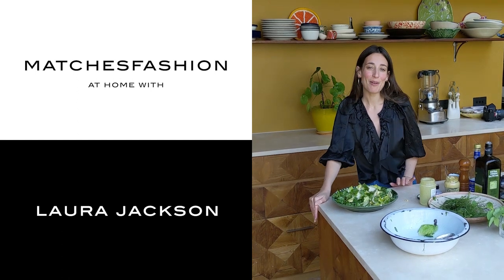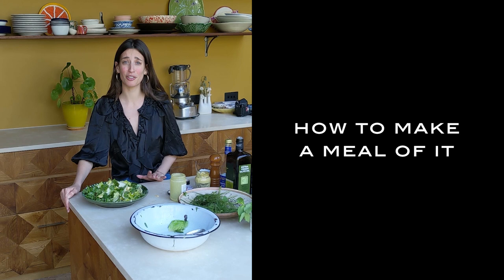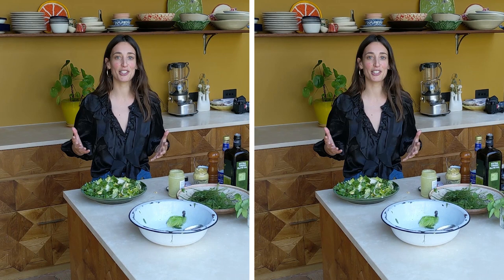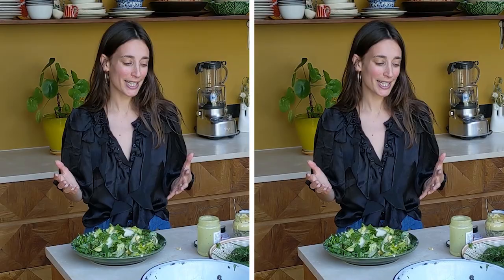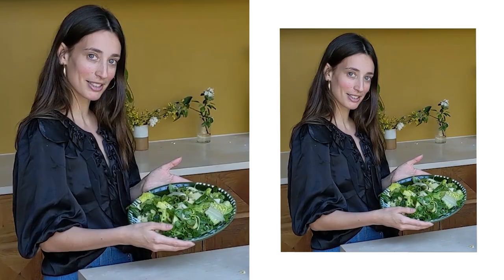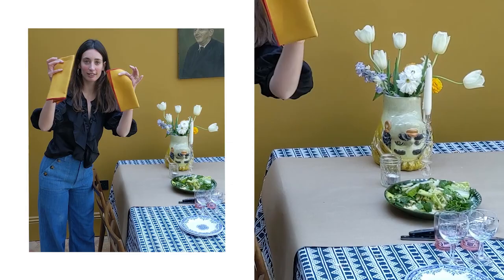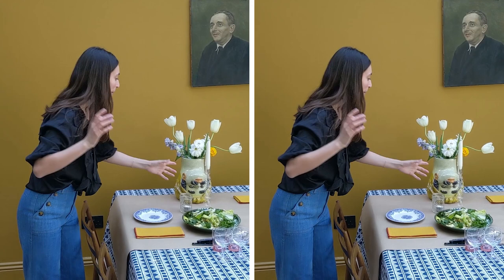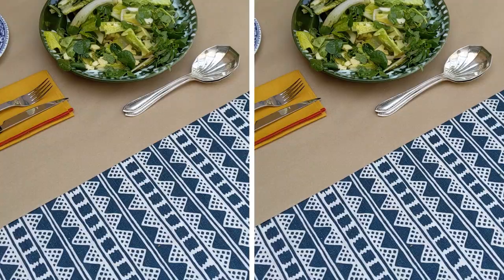At Home With Laura Jackson | MATCHESFASHION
For the next instalment of our At Home With video series, where our friends, partners and designers share activities, advice and tricks that you can try at home, we are joined by broadcaster Laura Jackson. Watch as she shares her tips to makeamealofit and discusses the celebration of mealtimes and how to make them special. Share what makes your mealtimes special at home by tagging @MATCHESFASHION or @MATCHES_MAN and CheckingIn on Instagram.